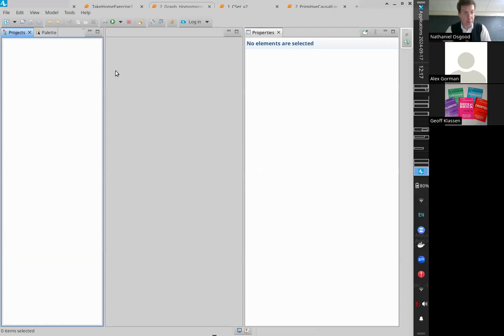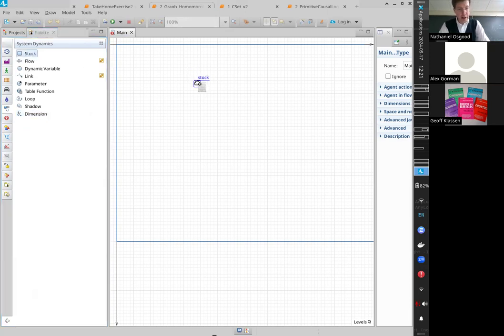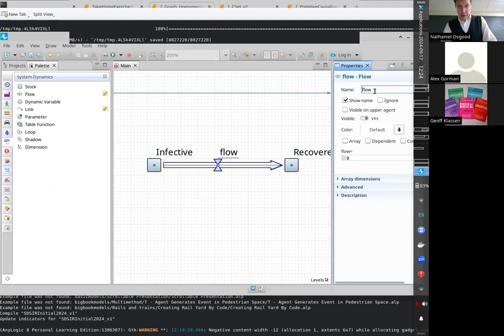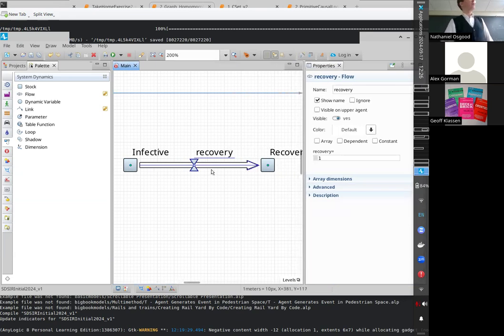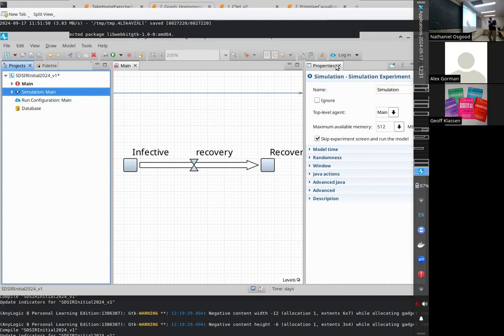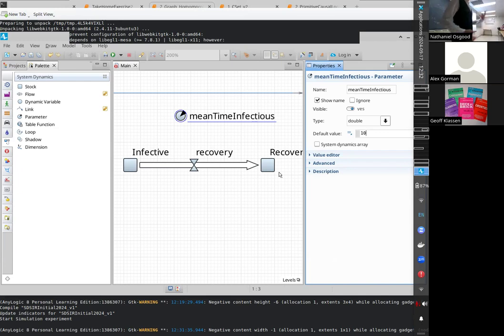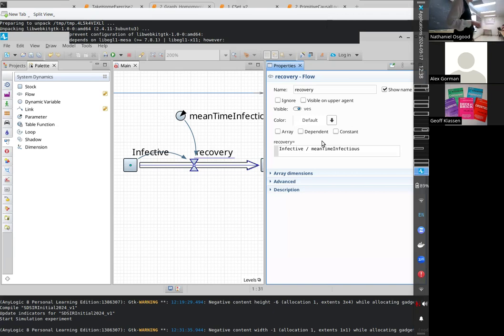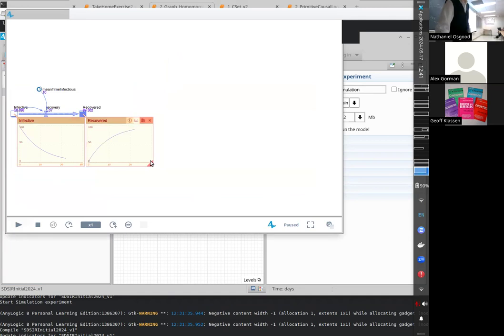CMPT 394/858: First hands-on glimpse of stocks&flows and stability-inducing balancing feedback loops